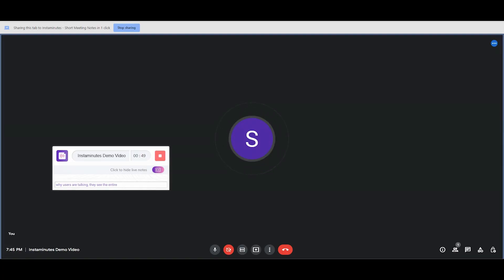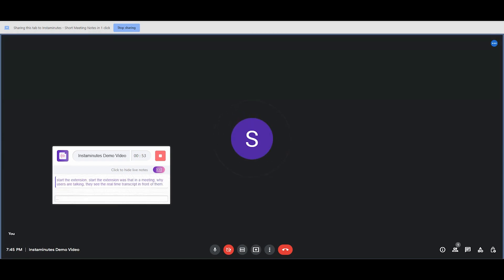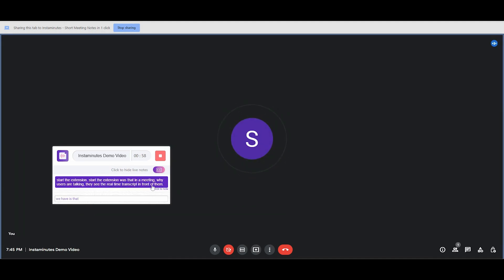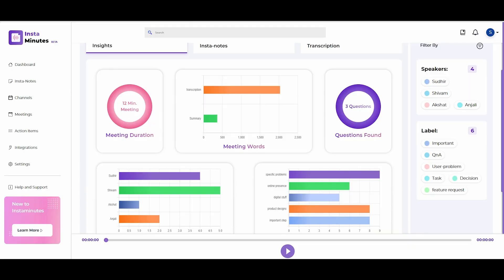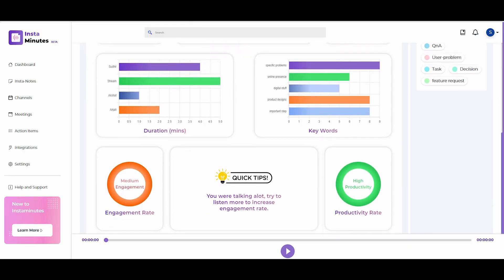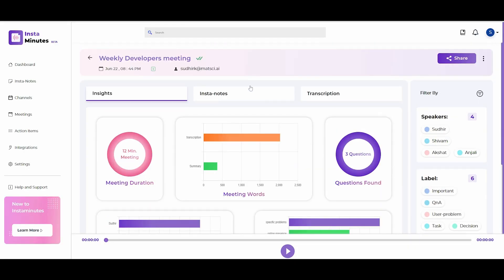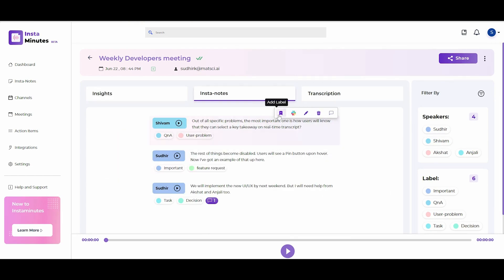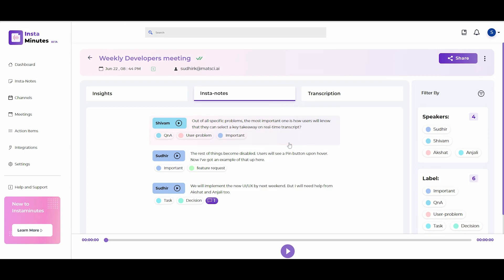This Software Automatically Summarizes Conversations with Instaminutes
Instaminutes helps you summarize meetings into key takeaways and actionable insights with the help of AI.

It’s hard to take detailed notes in meetings when you’re already having trouble concentrating. (“Yes, I jotted it all down here: profits, deliverables, lunchables—that last one's just for me.“)

While there are tools that can transcribe conversations, you’re still stuck sifting through walls of text just to find a handful of key takeaways.

Imagine a tool that summarizes meetings with actionable insights, so you can leave calls knowing exactly what to do next.

Check out Instaminutes.